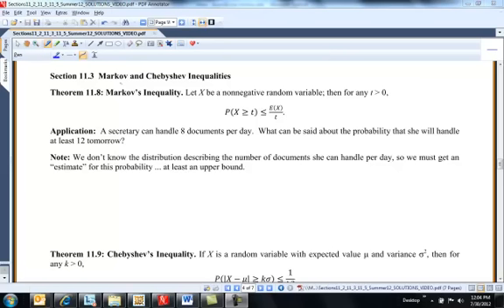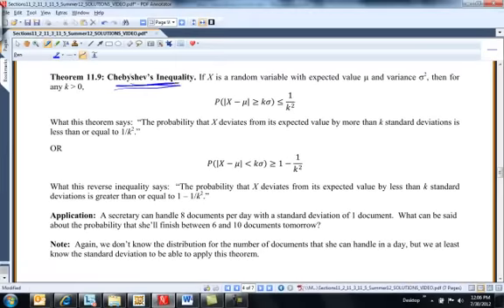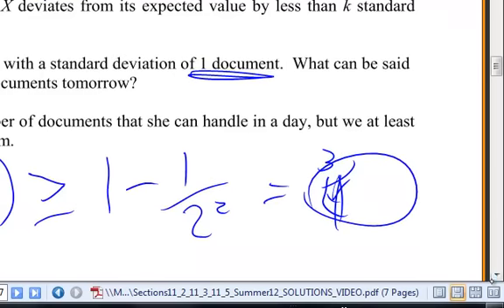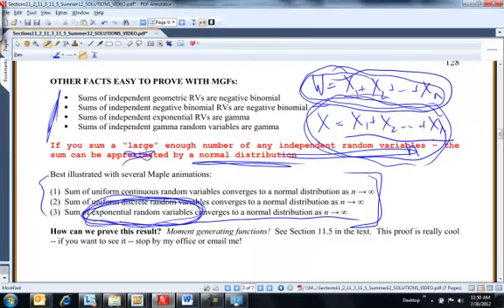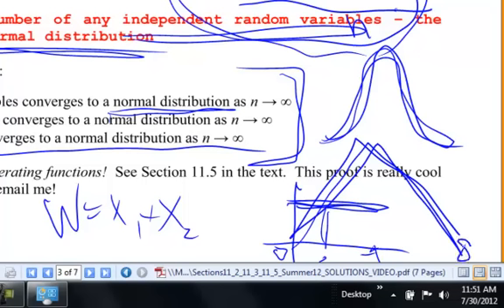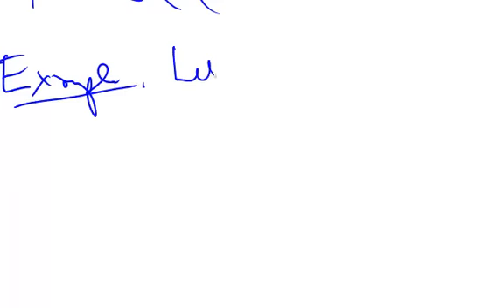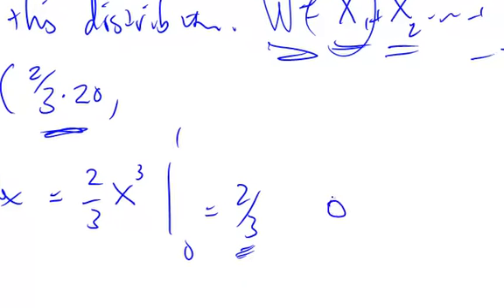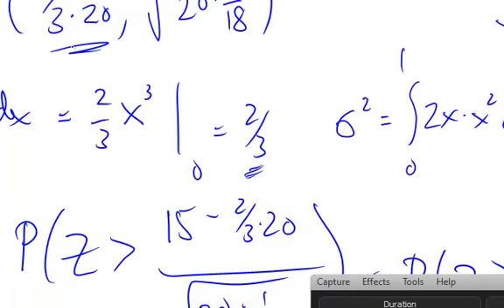Section 11.3: Markov and Chebyshev Inequalities